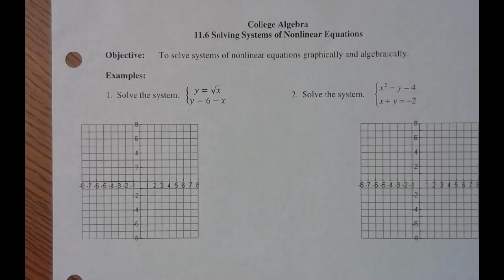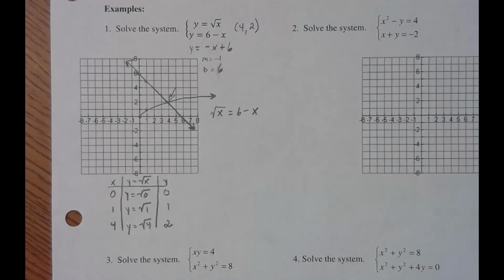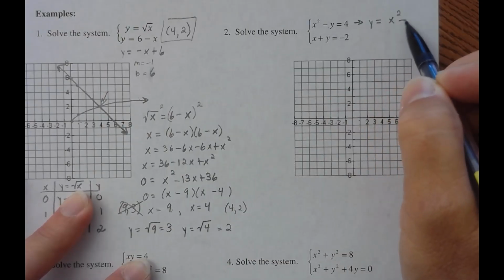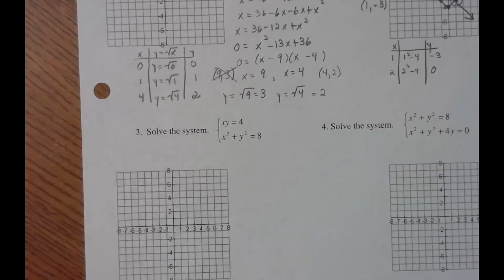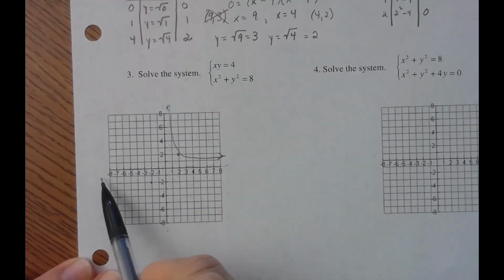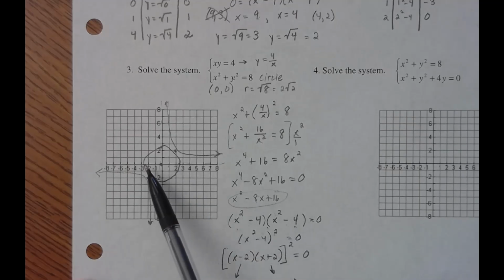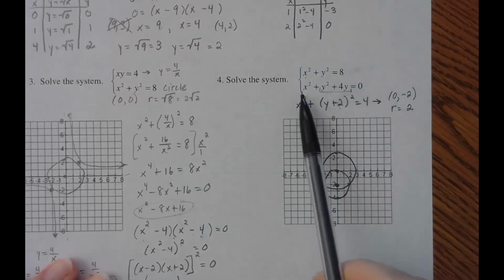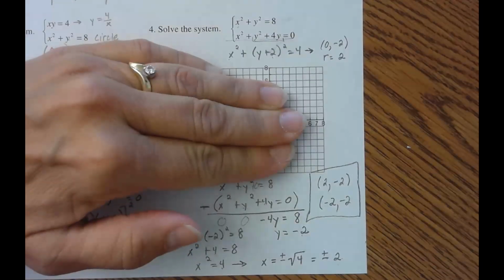11.6 Systems of Nonlinear Equations